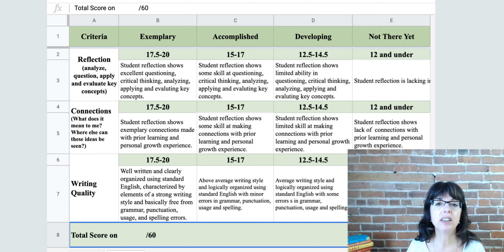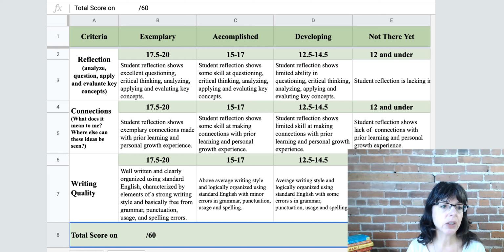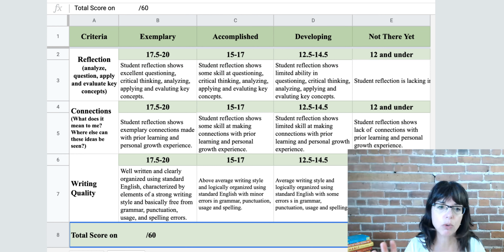Journal Entry - Rubric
This is an explanation of the rubric used for the journal writing part of the course.